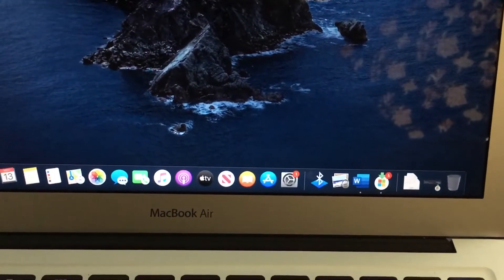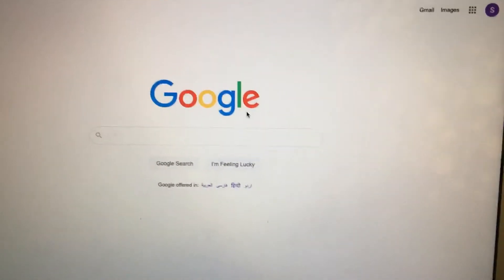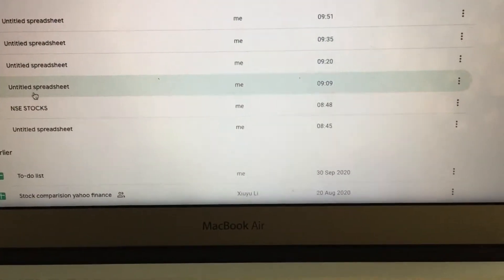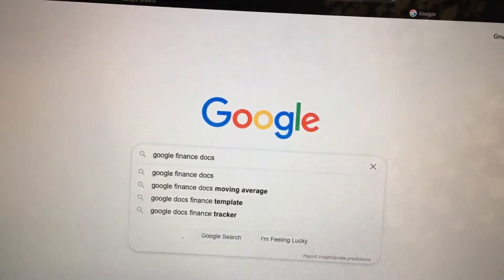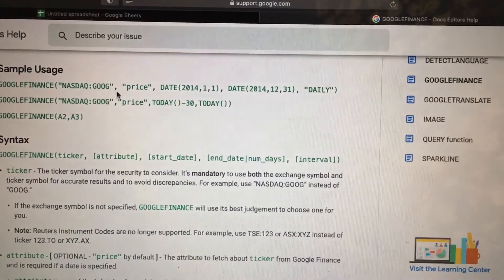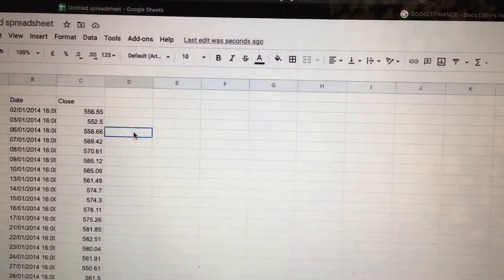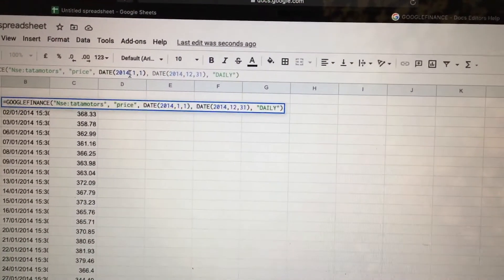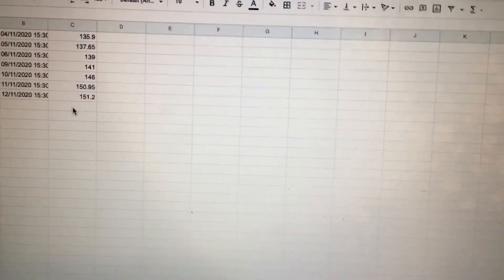NSE Data in Google sheet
NSE Stock History in google sheet